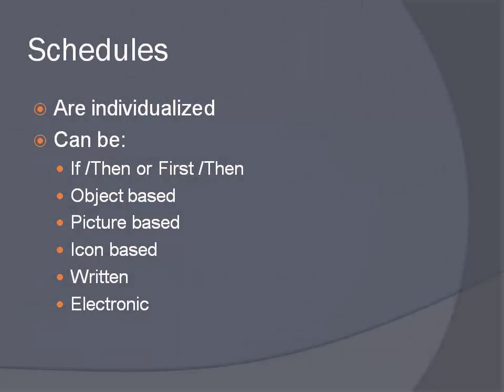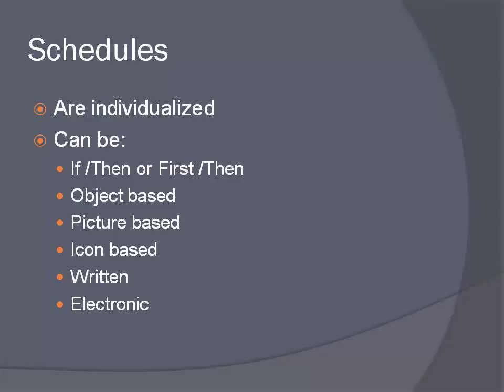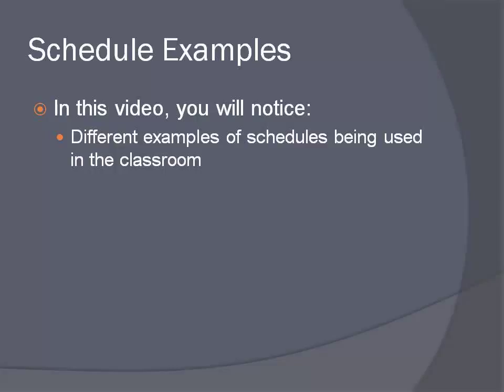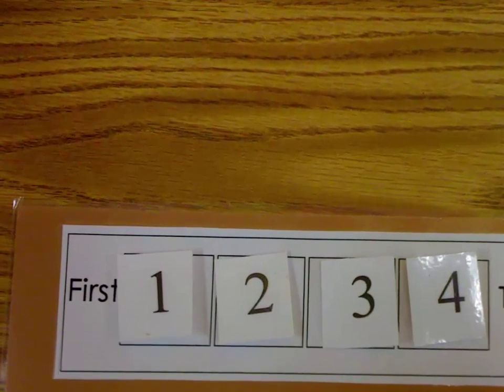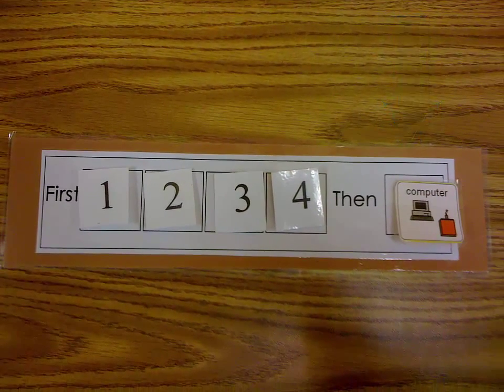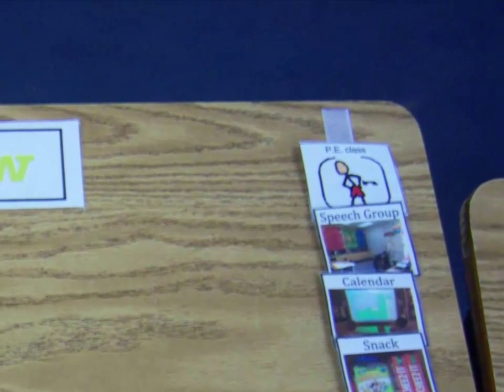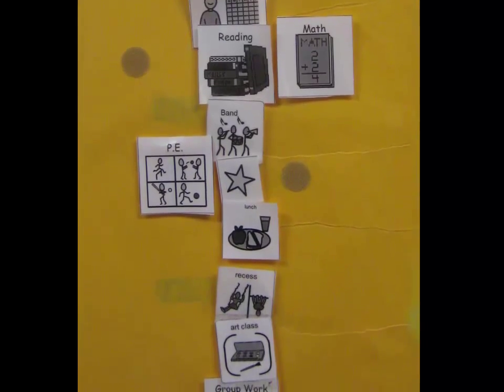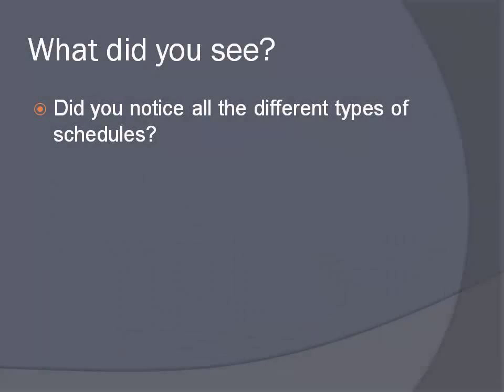How To: Environmental Considerations - Schedules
The topic for this How To is schedules. You will see many examples of schedules and how they are used in the classroom.